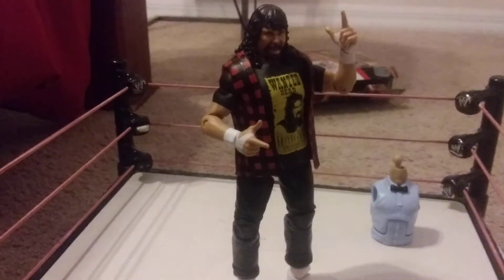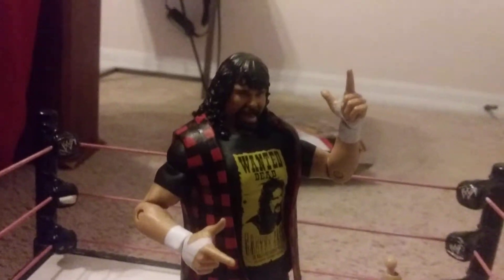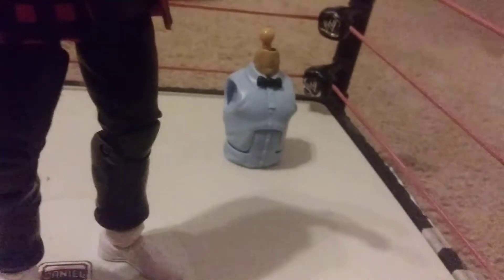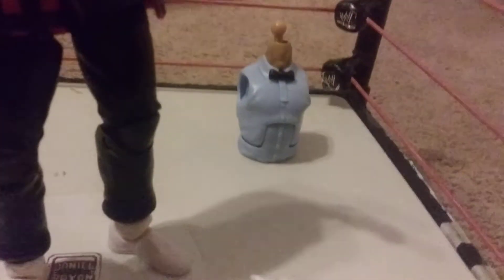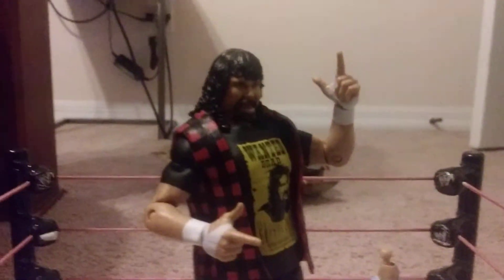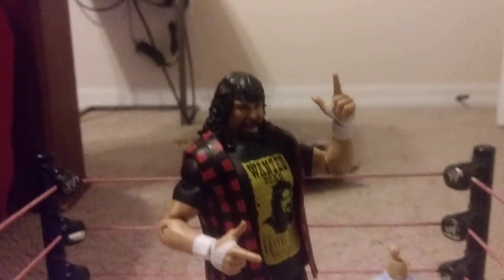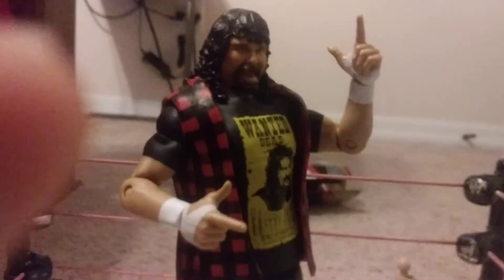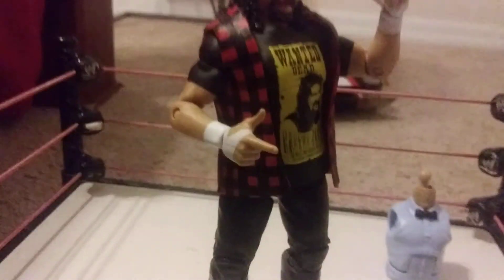Toy Unboxing: Mick Foley (Wrestlemania 36 Series) Pt. 3